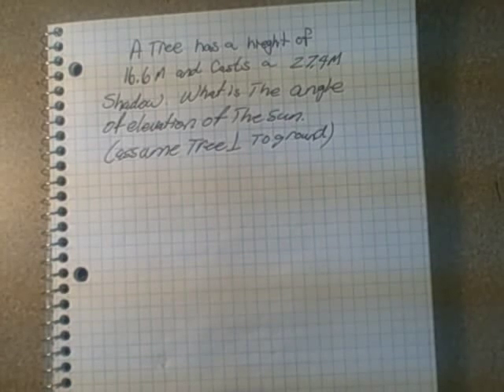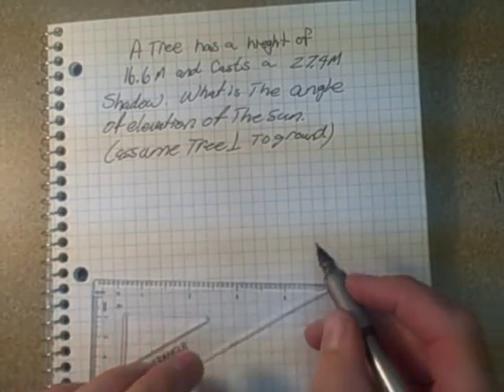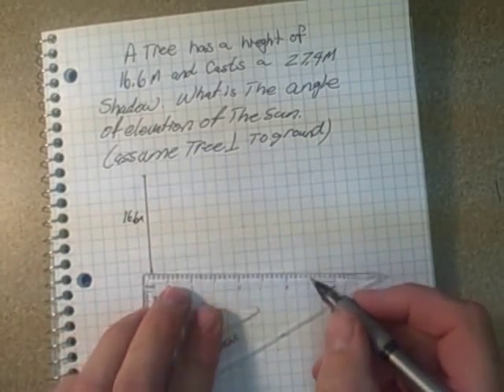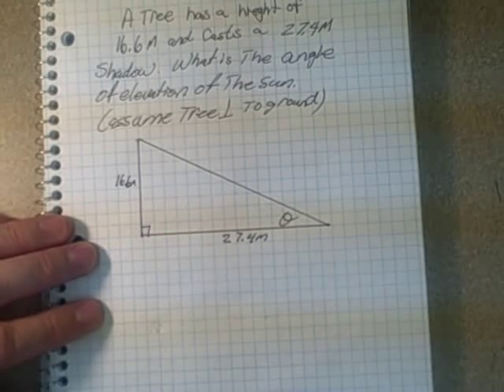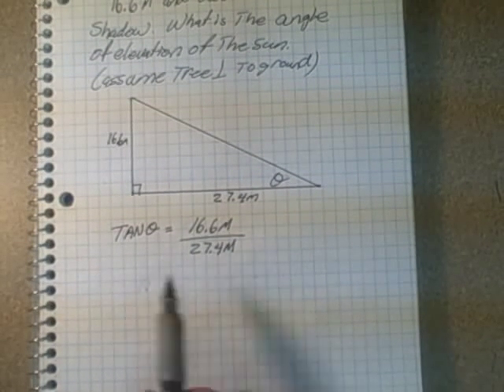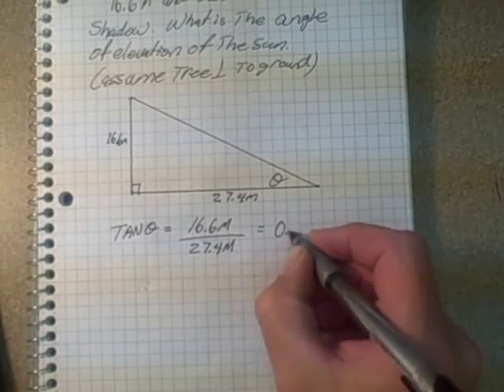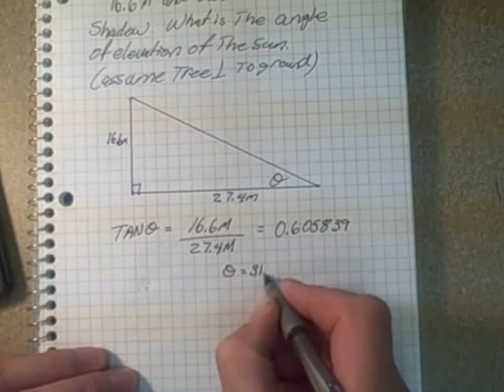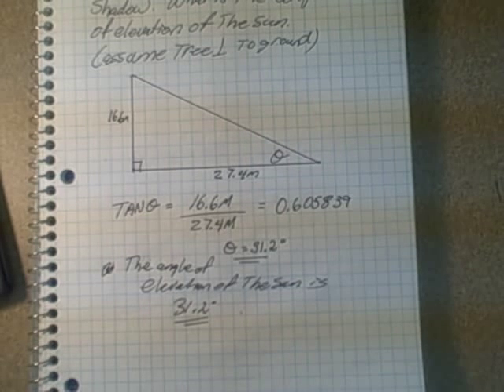3 1 solving right triangles word problem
Mathc30 Chapter three 3.1 solving right triangles.